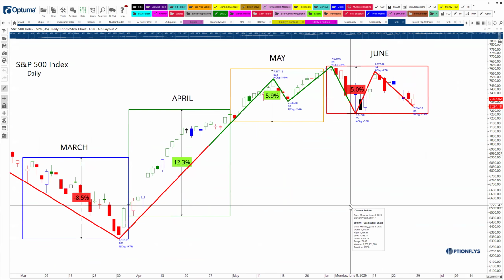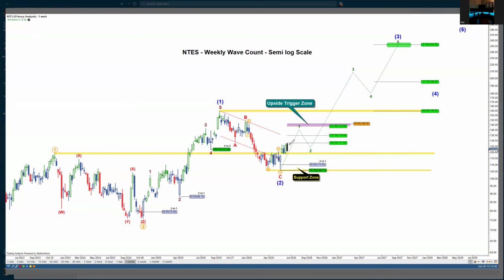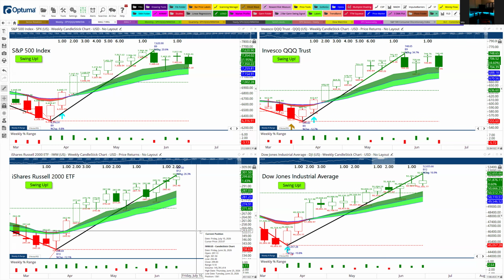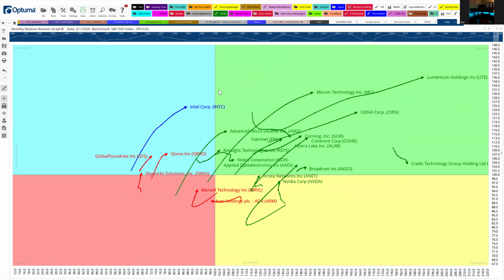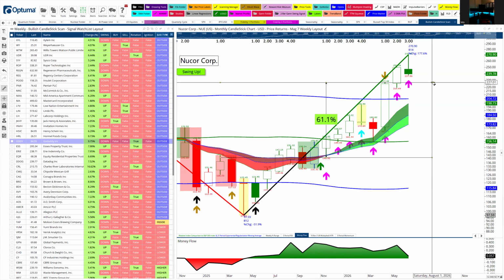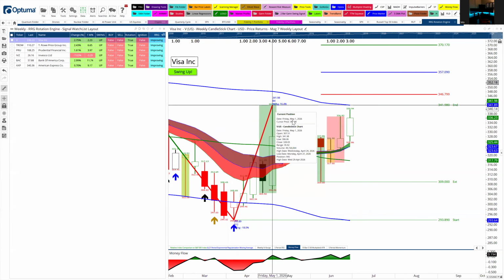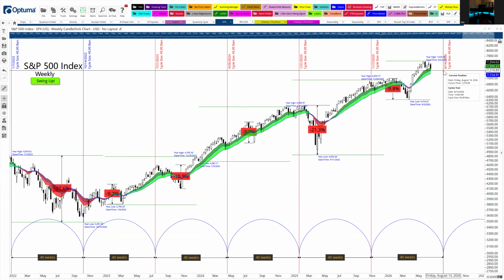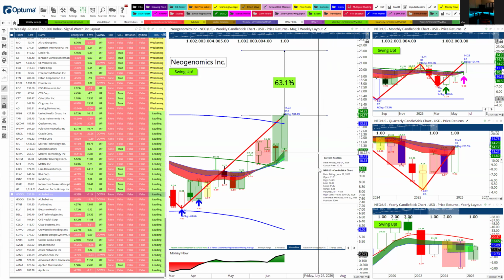AI Trading, Market Rotation & Weekly Stock Analysis | SPX, MAG7, NTES & Earnings Outlook.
Topics covered:

• How to use ChatGPT and Claude for better trading analysis
• Why RRG is a rotation tool—not a buy or sell signal
• Current SPX market structure and momentum
• Earnings season outlook and expected volatility
• Weekly vs. daily timeframe analysis
• NTES technical setup and Tier 3 to Tier 2 transition
• Microsoft, NVIDIA, Meta, Apple and Broadcom review
• Financials, Healthcare and Semiconductor rotation
• The importance of higher highs, higher lows and market structure
• Risk management and trade execution process

Trading Framework:

Rotation → Structure → Signal → Time & Price → Risk Management

The goal is not to predict the market. The goal is to consistently identify high-probability opportunities while managing risk.